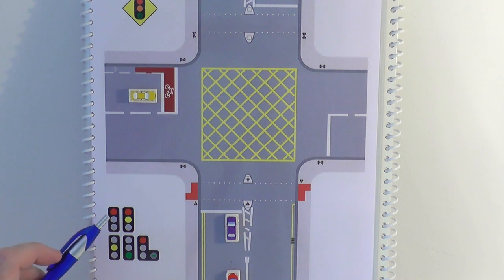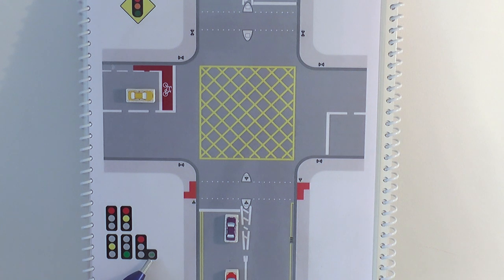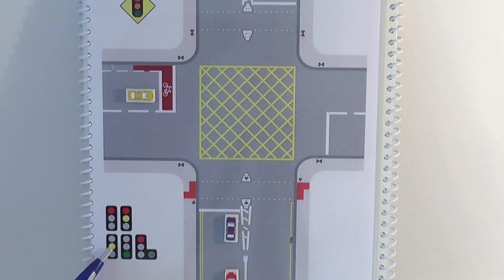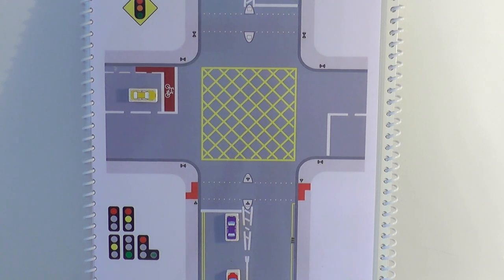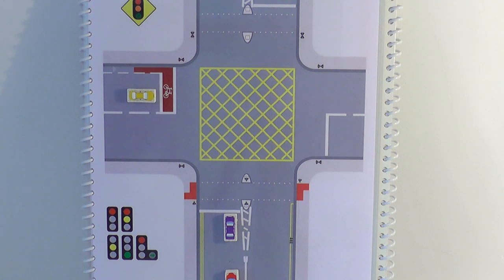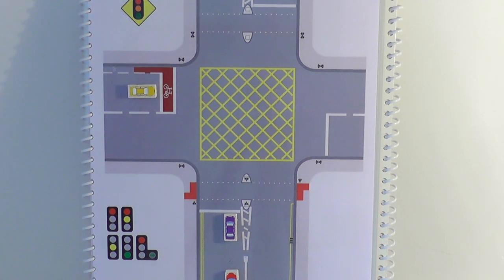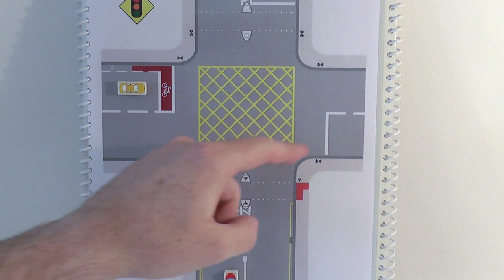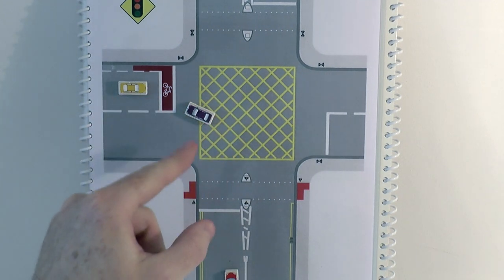Driving Test Tips Traffic Lights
In this quick tips video I will give you some driving tips to deal with traffic lights, I will explain the meaning of the traffic lights as well as share some advice on position and how you can show courtesy and respect to other road users.